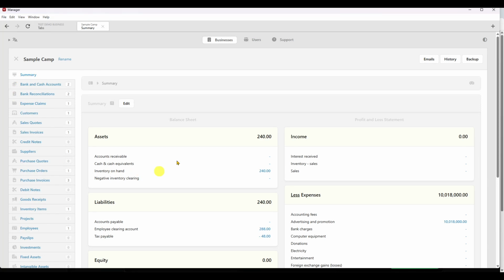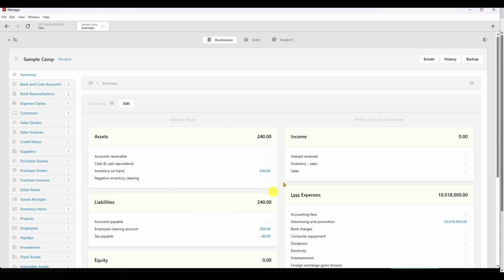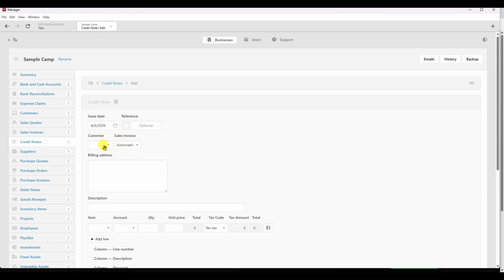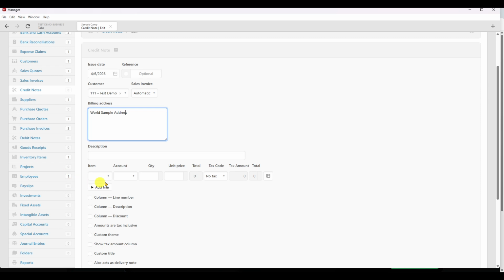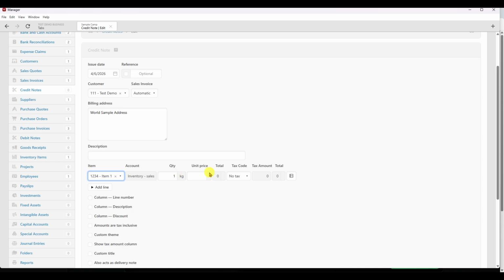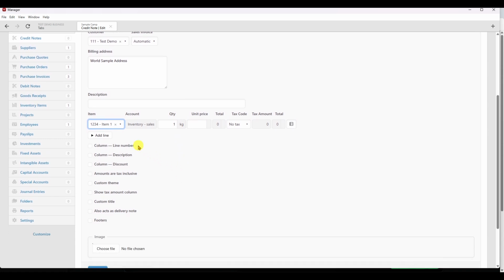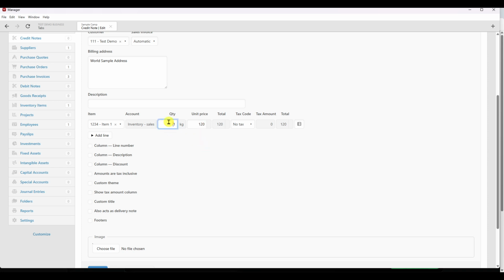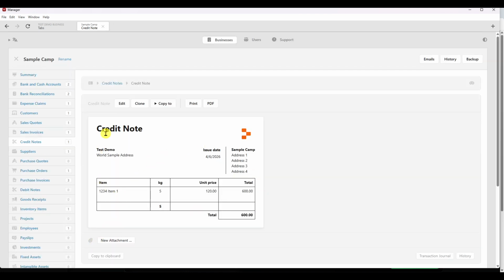How To Issue A Credit Note In Manager.io (2026) (Complete Guide)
In this video, you’ll learn how to issue a credit note in Manager.io step by step. This Manager.io credit note tutorial will show you how to create credit notes, adjust invoices, and manage refunds accurately.

We’ll guide you through issuing credit notes in Manager.io, recording sales adjustments, and keeping your financial records up to date. Whether you're new to Manager.io or need to manage invoice corrections, this accounting credit note guide will help you every step of the way.

If you want to understand how to create credit notes in Manager.io, handle invoice refunds, and maintain proper bookkeeping, this tutorial covers everything you need.